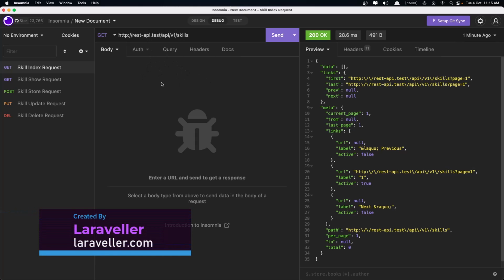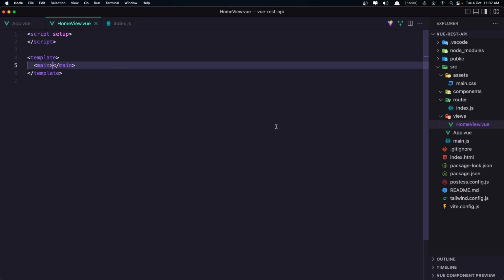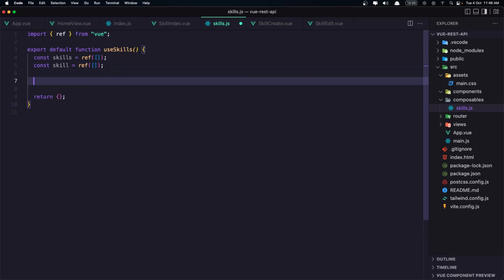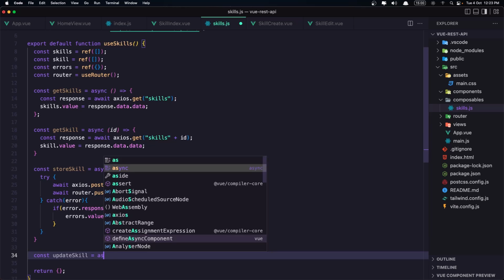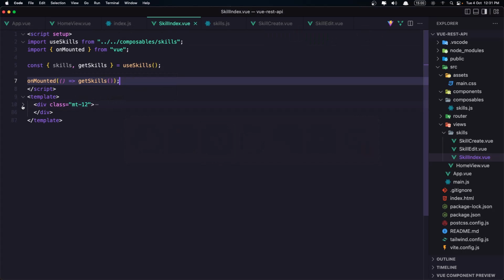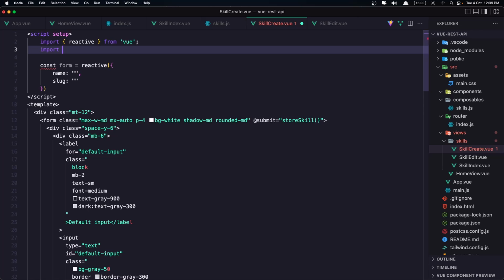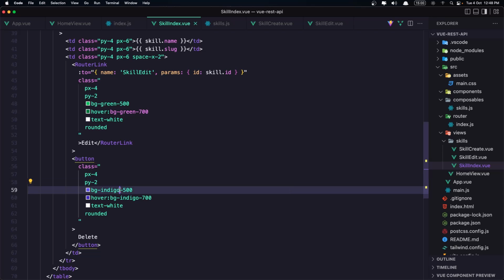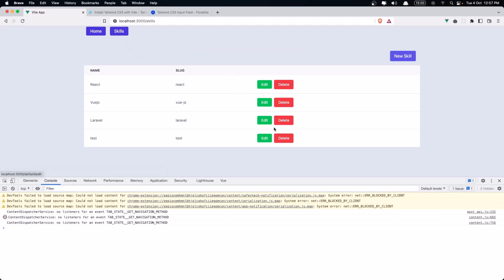Vue JS CRUD with Laravel API | Laravel with Vue Tutorial for Beginners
Vue JS CRUD with Laravel API tutorial for beginners.
Vuejs 3 crud.
Learn Laravel API.
Laravel resources.
Laravel with insomnia.